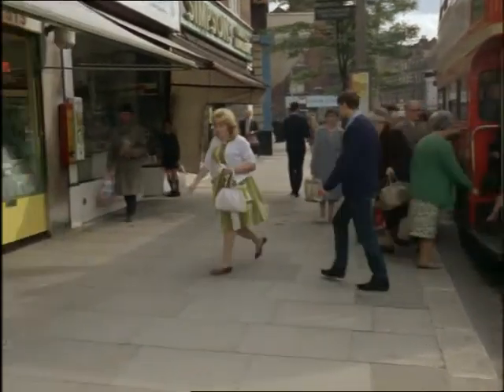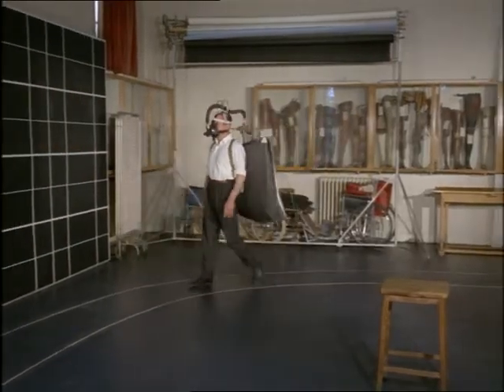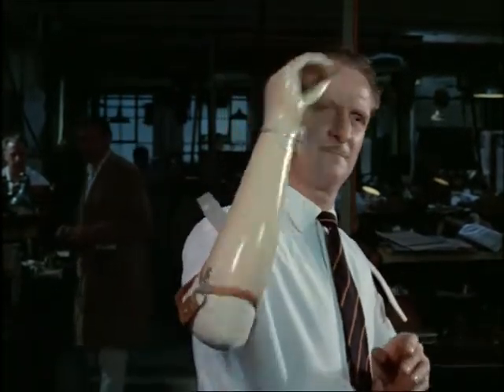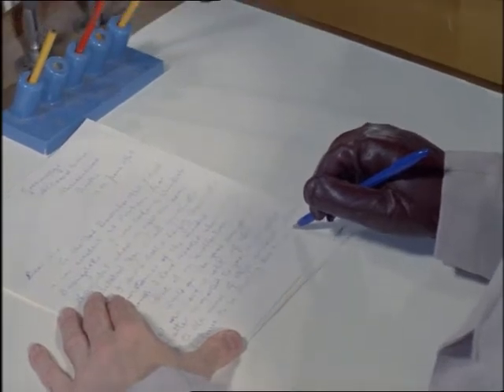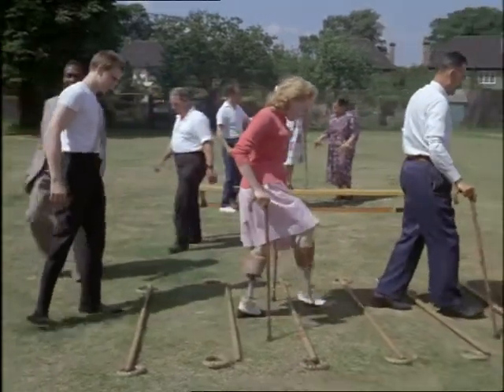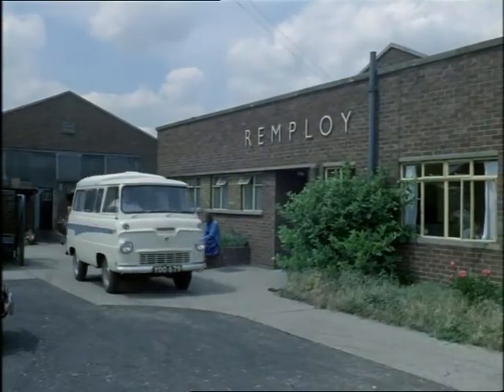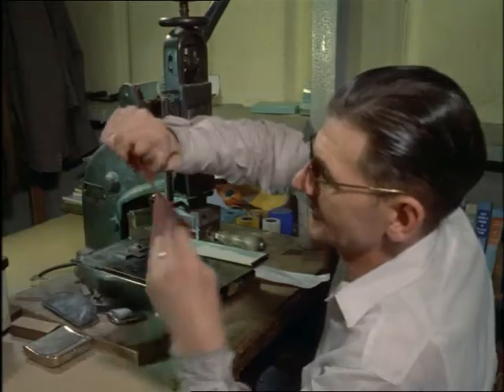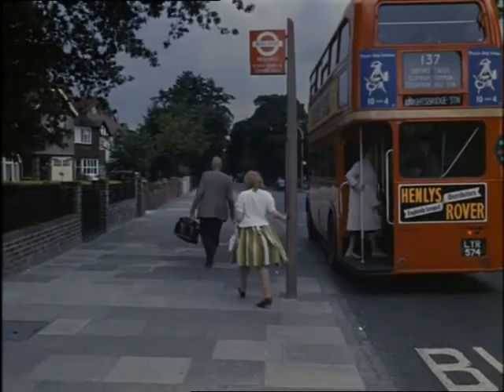Look at Life Vol 3 Science Second Chance 1963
A trip to the North Sea to follow the search for oil.